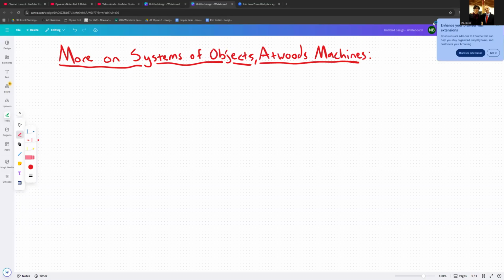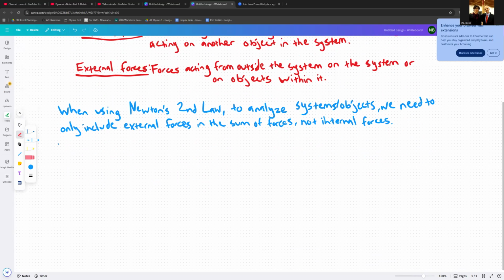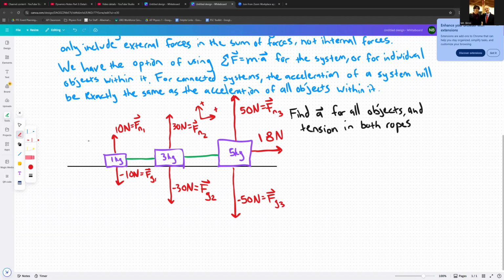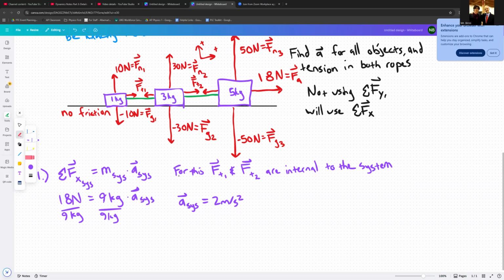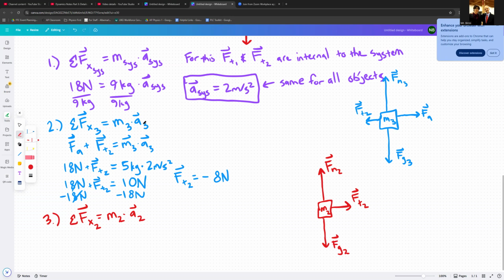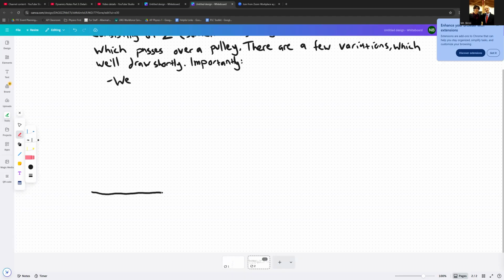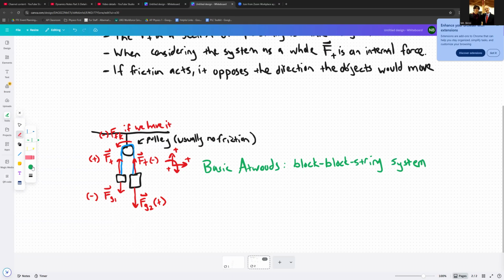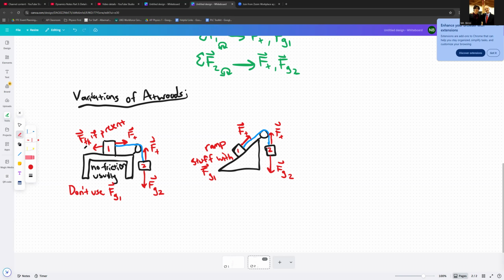Dynamics Part 4: Details on Systems of Objects and Atwoods Machines